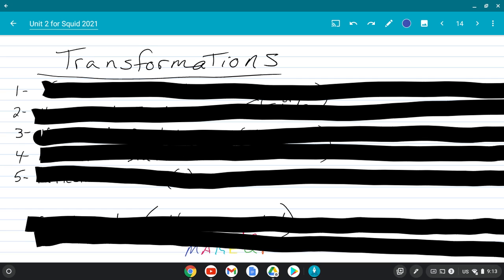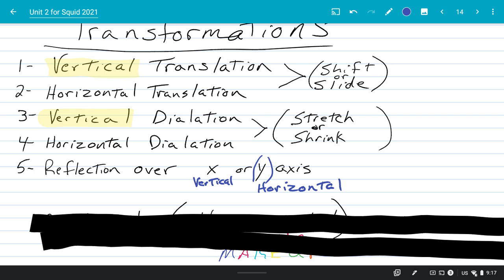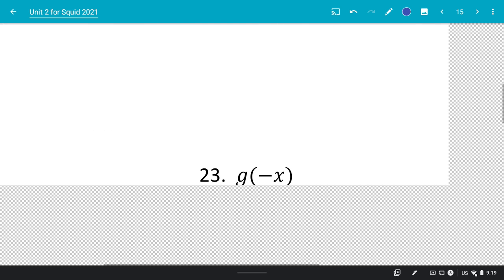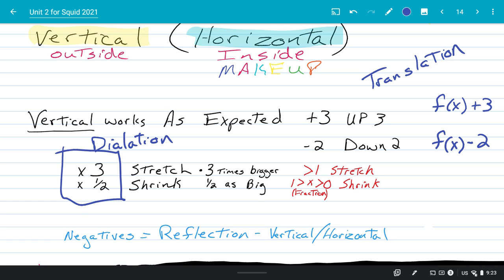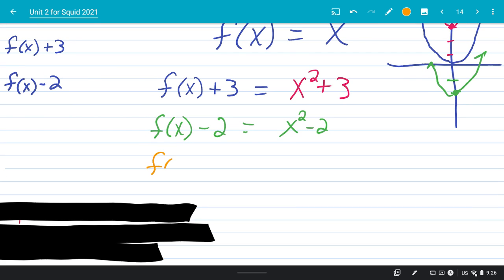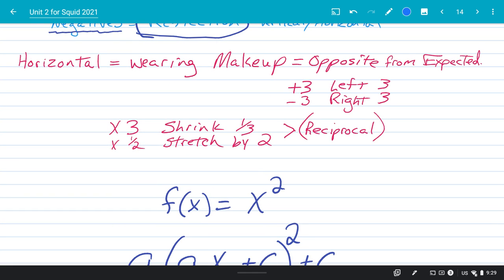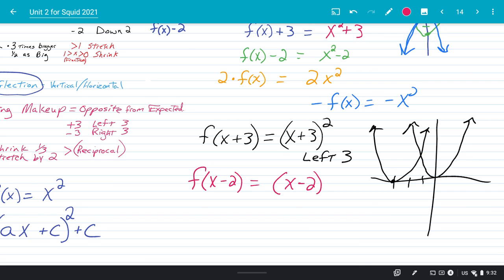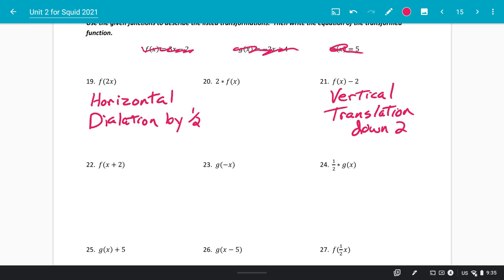2.1 Linear Transformations